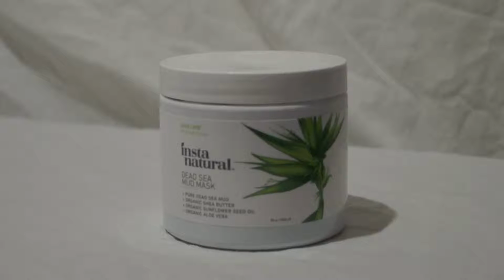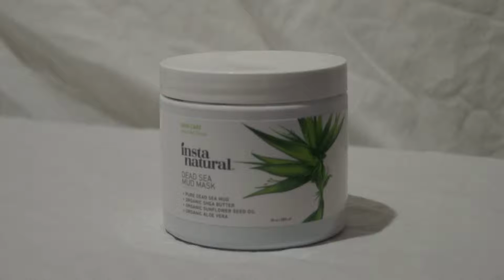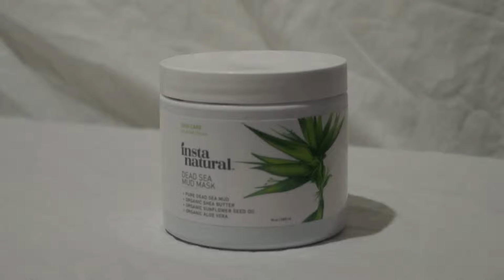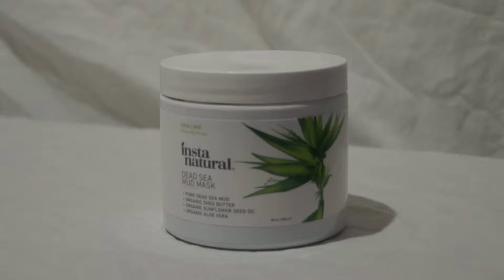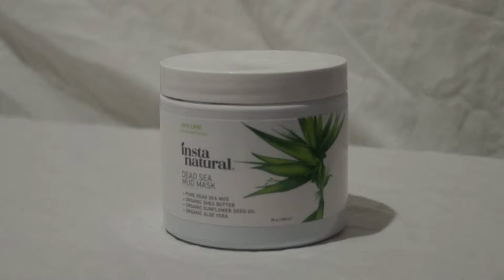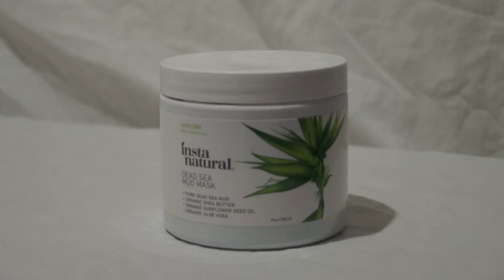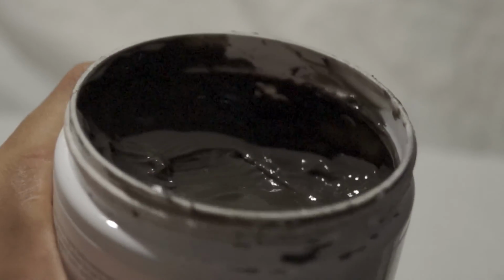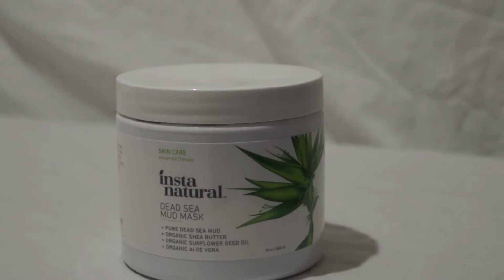InstaNatural Dead Sea Mud Mask: Review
My video review for the high-quality InstaNatural Dead Sea Mud Face Mask that contains a very good quantity of contents at 19oz/560ml.

Price: £16.95